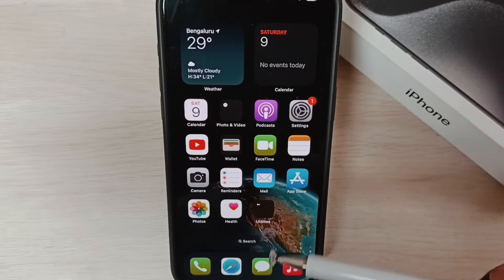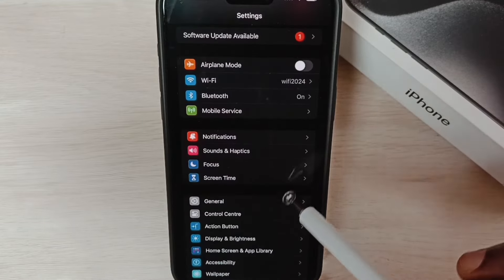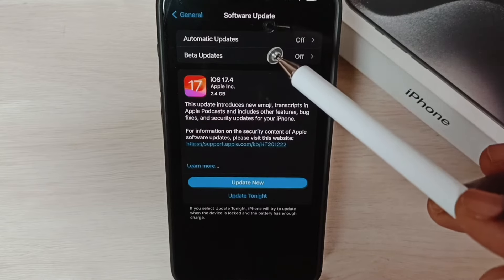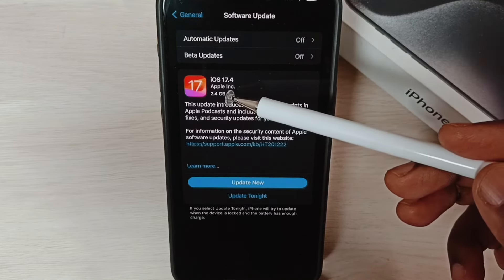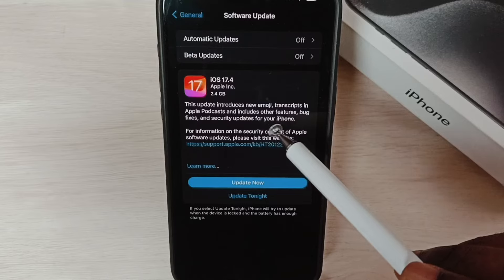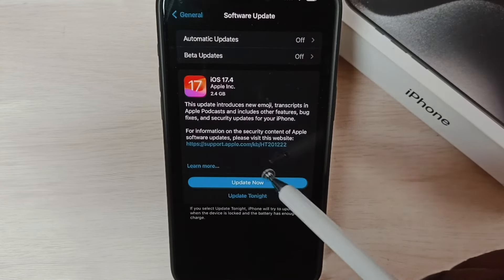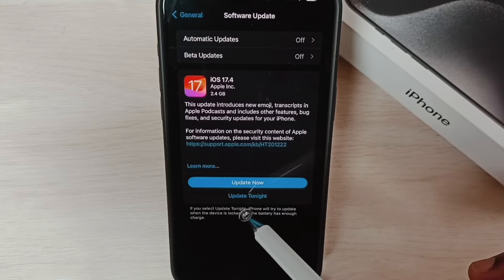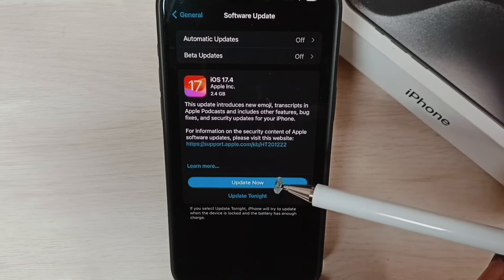iPhone 14/14 Pro Max : How to Update iPhone to Latest iOS Software